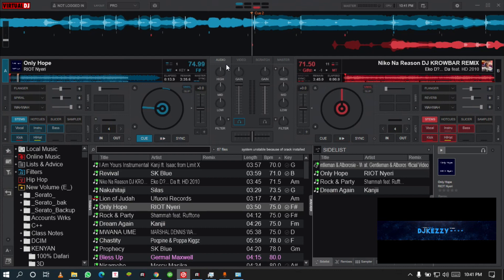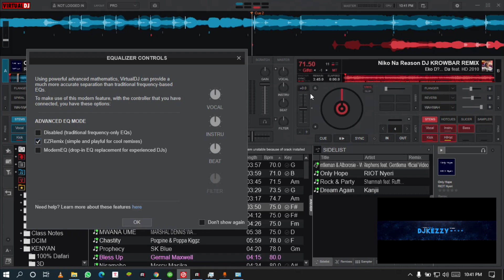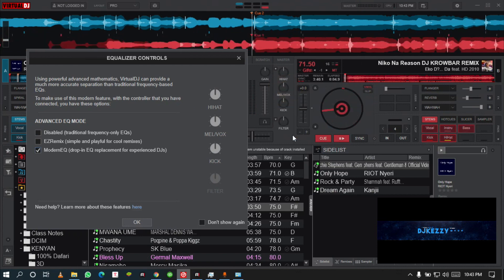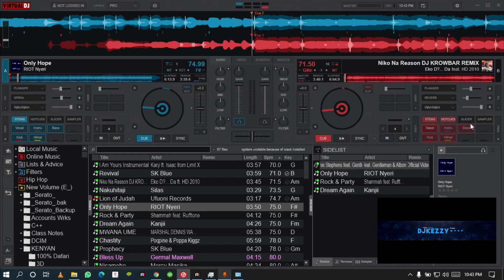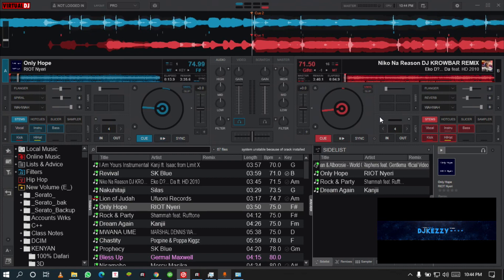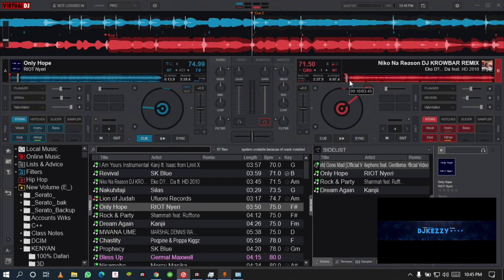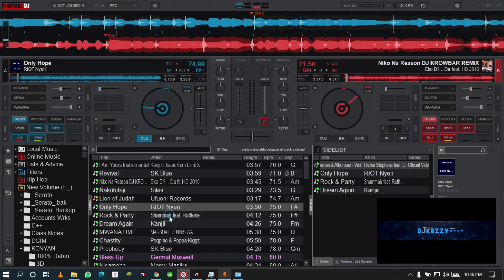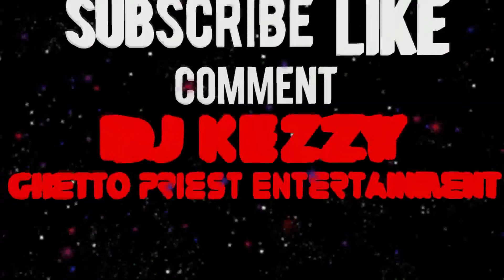The best set up for VDJ 2021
Hey in this tutorials I get to show you the new Virtual DJ 2021 features i.e the stems and some few tips on how to make it work.

Software:
Mirillis Action Screen recorder